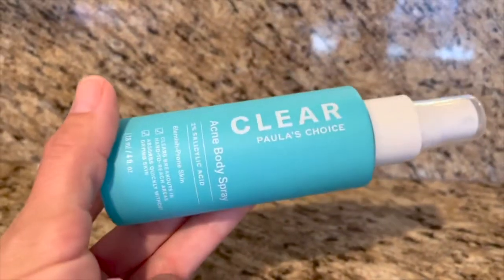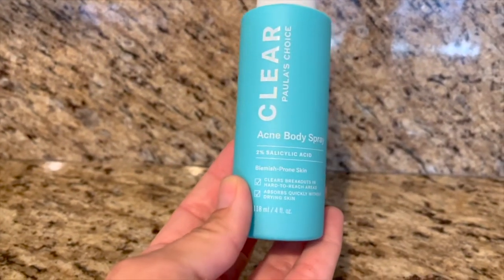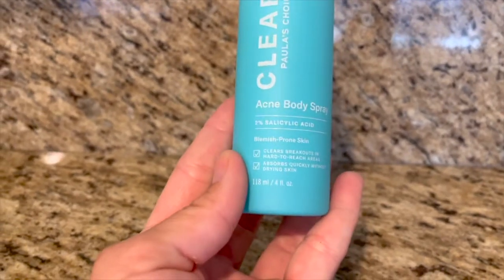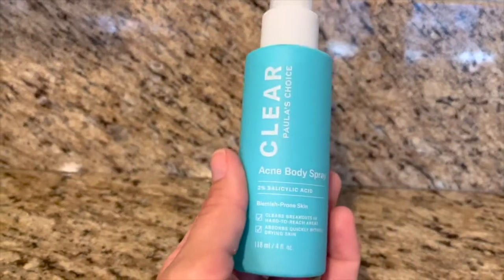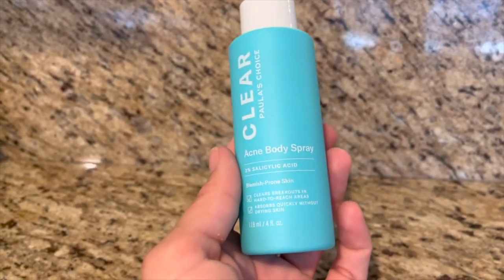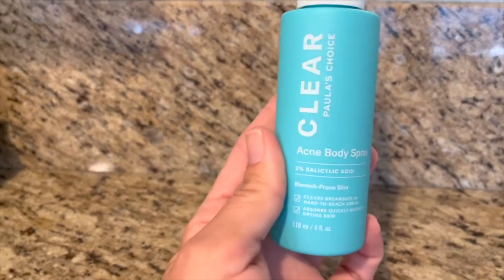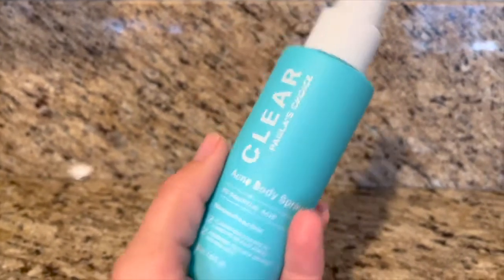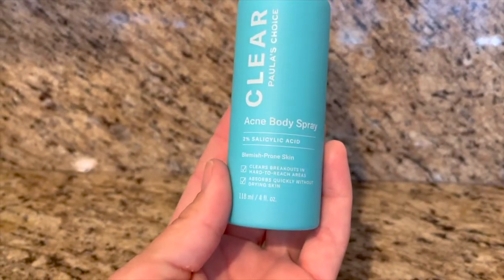Paula's Choice CLEAR Back and Body Acne Spray (Full Review)